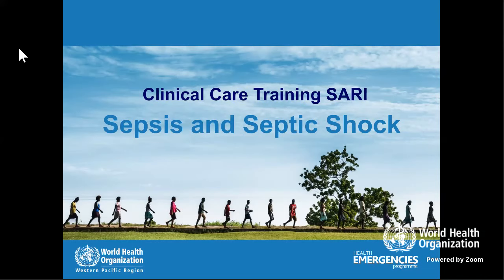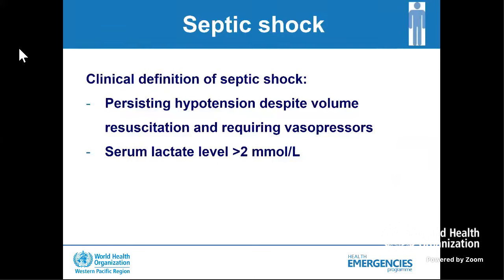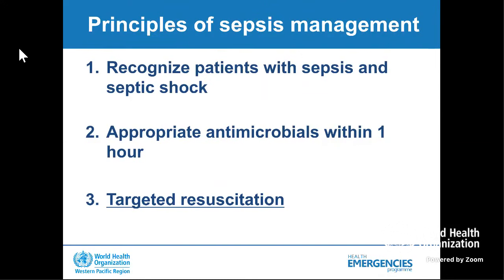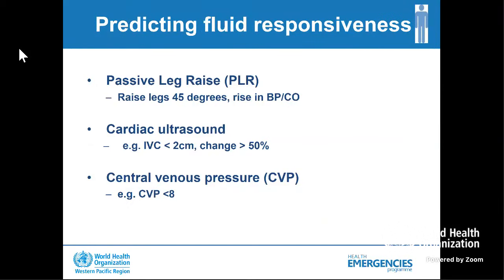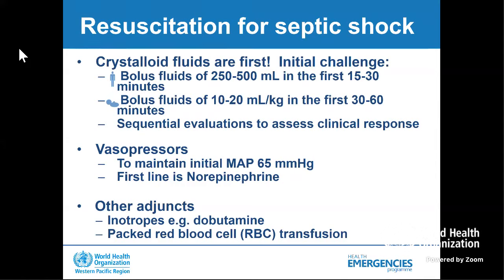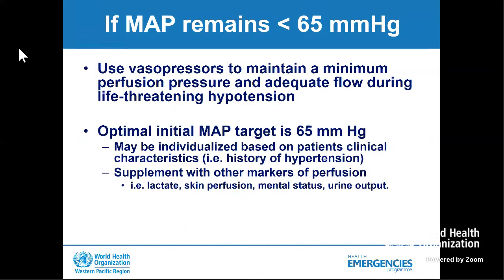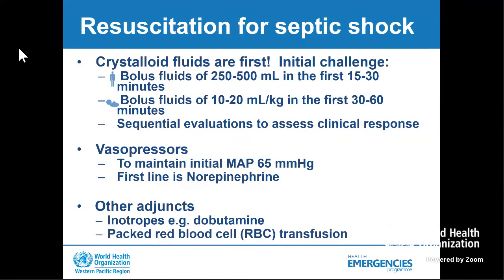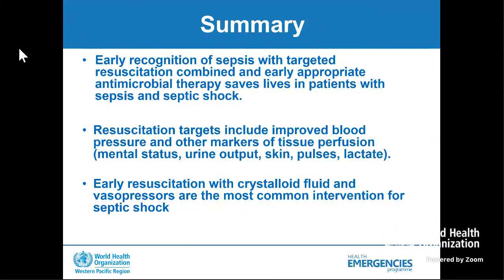WHO Clinical Perspectives on COVID-19: Sepsis and Septic Shock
The WHO Regional Office for the Western Pacific and the Philippines Country Office is offering a series of daily webinars meant to refresh knowledge and build the capacity of non-ICU physicians, medical interns, clinical clerks, medical students and others who may be interested in the clinical management of COVID-19.